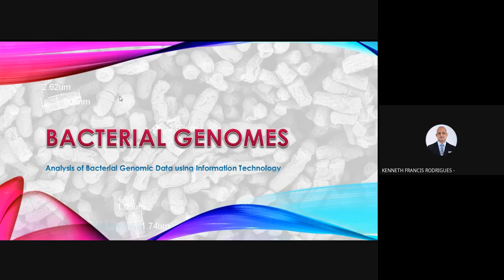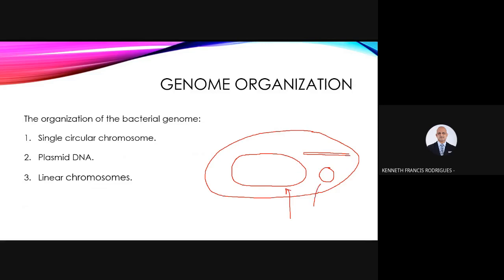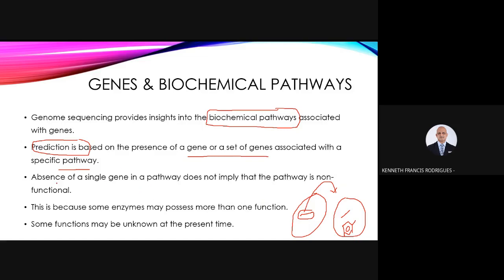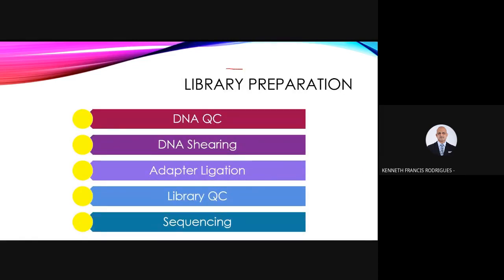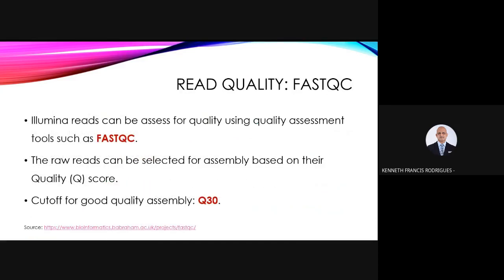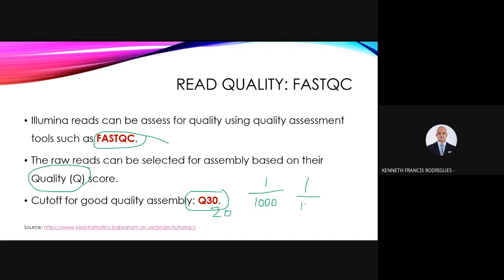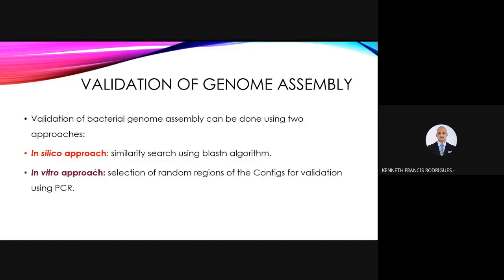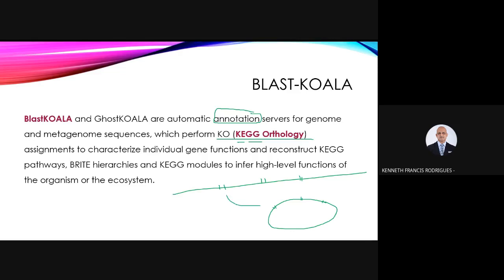LIVE LECTURE: BACTERIAL GENOME SEQUENCING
This is a recorded lecture of the class on Bacterial Genome Sequencing which has been uploaded for students with low internet connectivity. Please post your queries in the forums section of the UMS Learning Management System: SMARTV3